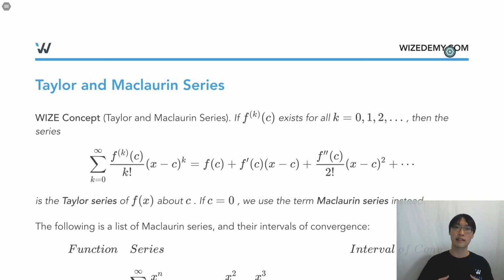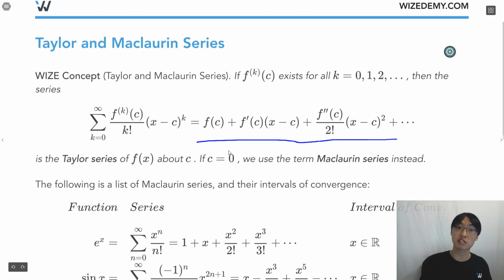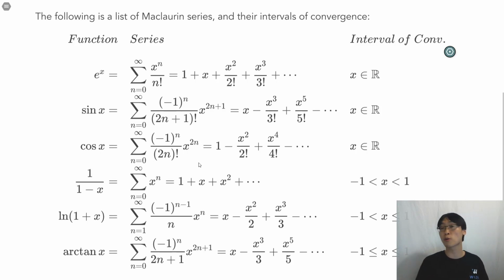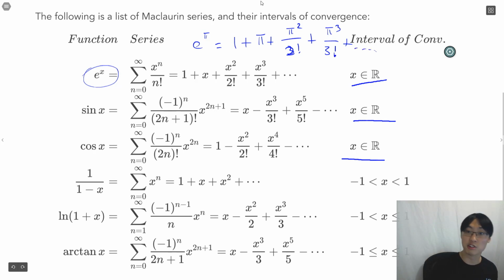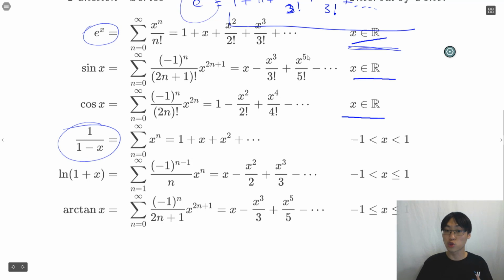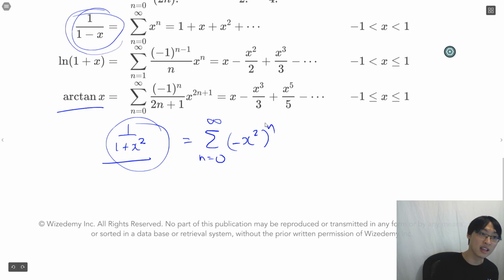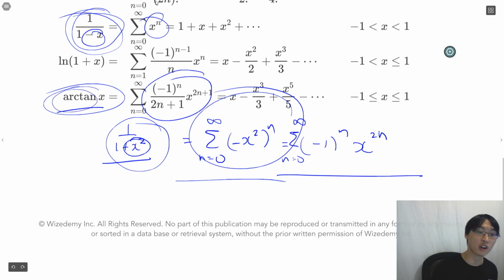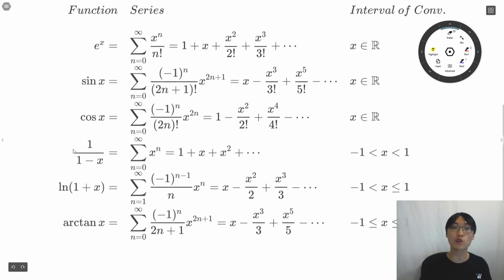Taylor and Maclaurin Series Examples and Solutions | First Year Integral Calculus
Master Taylor and Maclaurin Series with this video that contains examples for first year integral calculus courses.

In this course, you'll learn the answers to questions like:
 • What is the difference between Taylor and Maclaurin series?
 • What is Maclaurin and Taylor series used for?
 • What is Taylor series and why is it used?
 • How do you calculate Maclaurin series?
 • Why is Maclaurin series useful in engineering?

Juno is a Wizeprep Prof, you can find more of his videos in our Online Math Courses Playlist

Wize (wizeprep.com) is Canada’s fastest growing exam prep company. With Wizeprep, you get unlimited access to course-tailored exam prep courses (video lessons, practice questions, mock-exams and more) and a better grade guaranteed. That’s right, improve your grade on your final or get your money back. Simple as that.

Happy studies ~